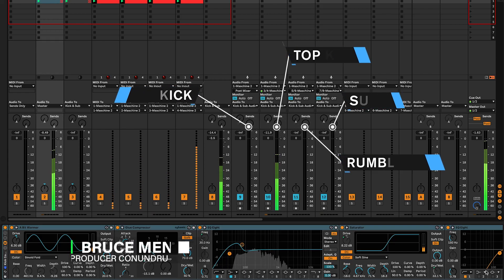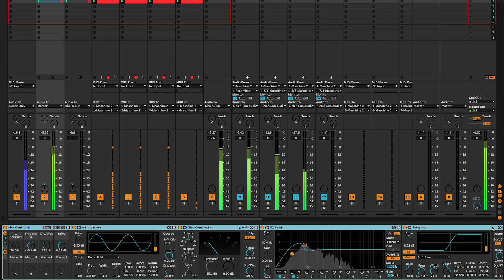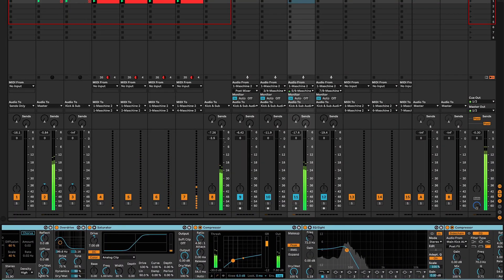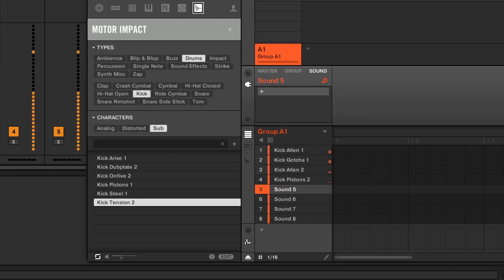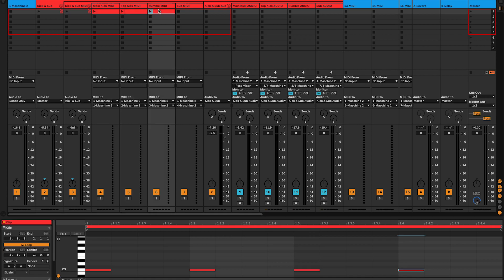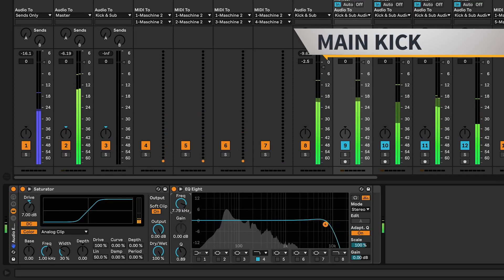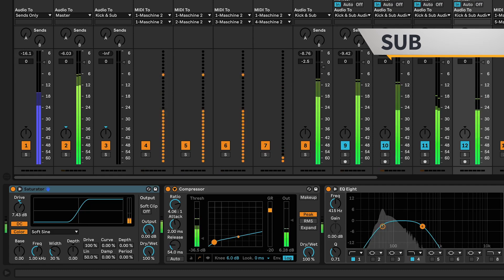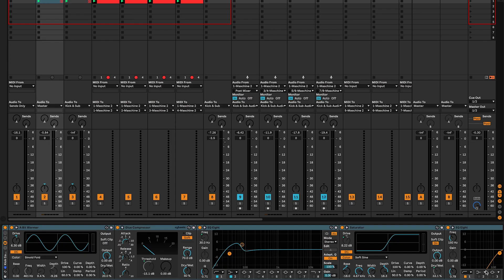What's the SECRET to Layering KICK DRUMS LIKE A PRO in Ableton 11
Have you ever wondered how to create those punchy, professional-sounding kicks that make your tracks stand out?

In this Ableton Live 11 tutorial, we'll be learning how to layer kick drums like a pro! By the end of this video, you'll be able to create professional sounding kick drums without any problems using native instruments maschine mk3.

Kick sample pack: Motor Impact
Kick samples:
Main Kick: kick allen 1
Top Kick: Kick Gotcha 1
Sub Kick: Kick Pistons 2

If you're looking to take your drumming skills to the next level, then this Ableton Live 11 tutorial is for you! By the end of this video, you'll be able to create professional sounding drums without any problems. We'll be using Ableton Live 11 to layer our kick drums, so please note that this tutorial is for Ableton Live 11 users only. If you're not using Ableton Live, then you may find some of the techniques too difficult to follow.

If you're looking to learn how to use ableton live 11 like a pro or ableton tips and tricks, how to mix kick and bass techno then this is the tutorial for you! In this video, we'll be teaching you all about Ableton Live 11, the basics of layering sounds, and how to create a banging rumble kick techno track! This Ableton Live 11 tutorial is designed for beginners, so be sure to give it a try!

Timestamps:
0:00 intro
0:36 how to layer kick drums in ableton live
1:31 how to shape kick drums with eq and saturation